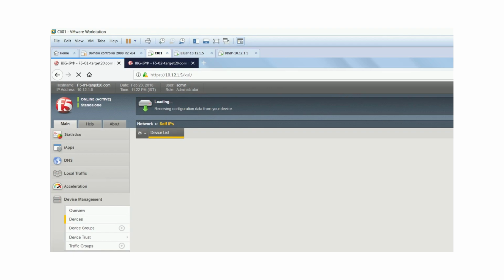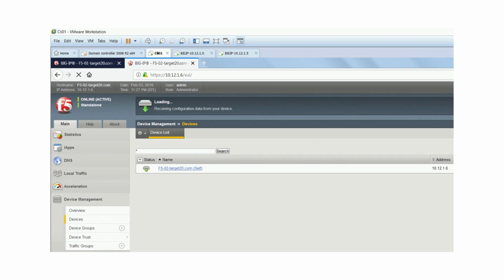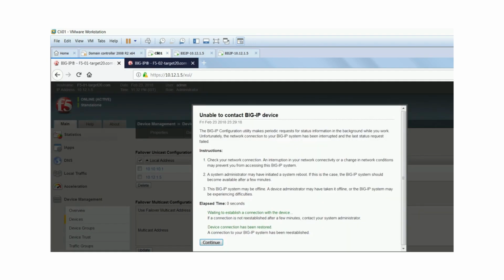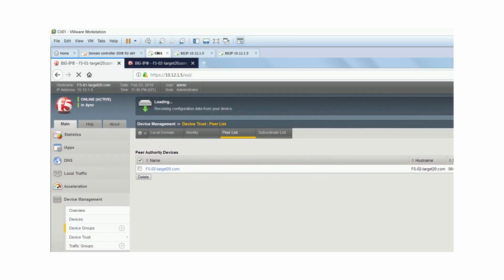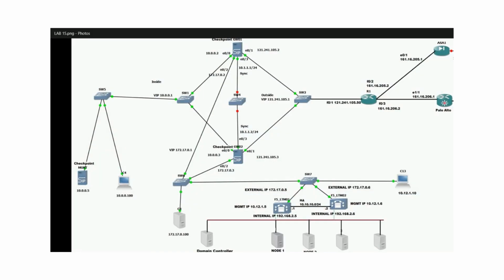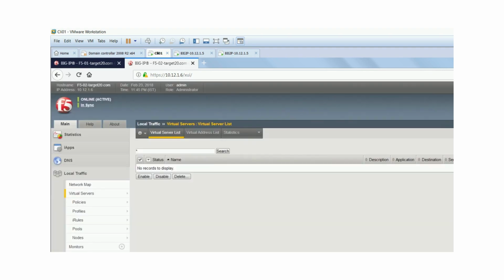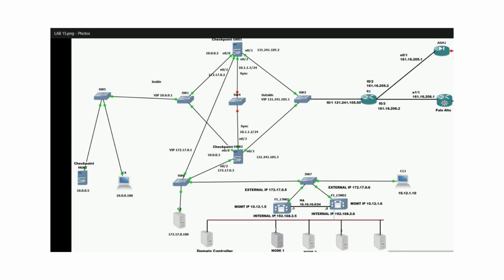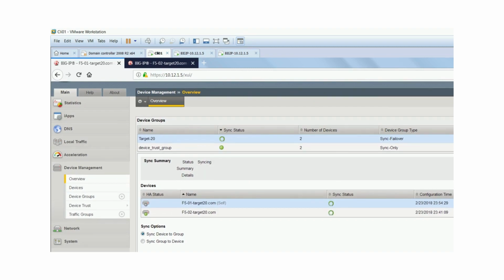How to Set Up an Active-Standby Load Balancer with F5! | Part 7